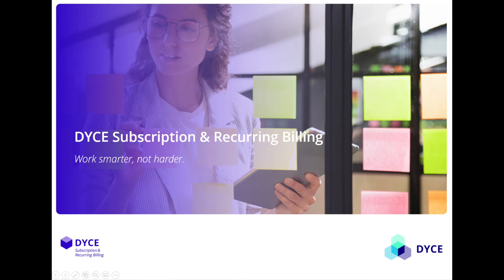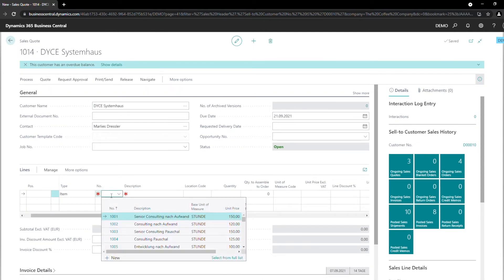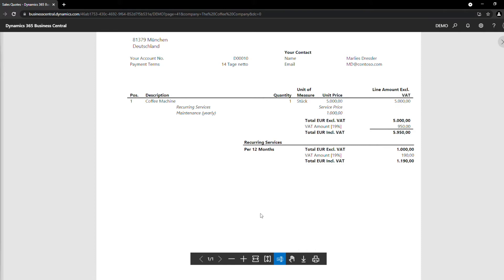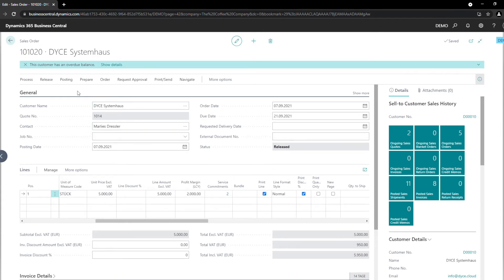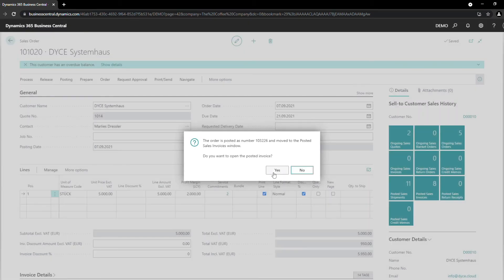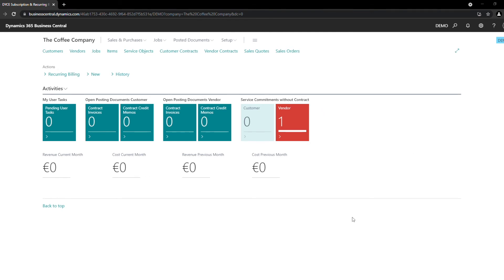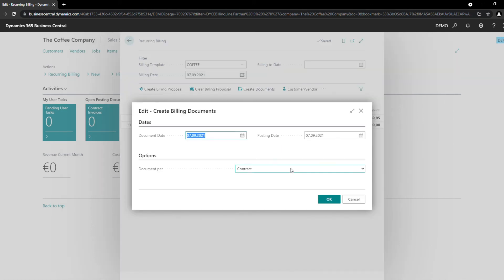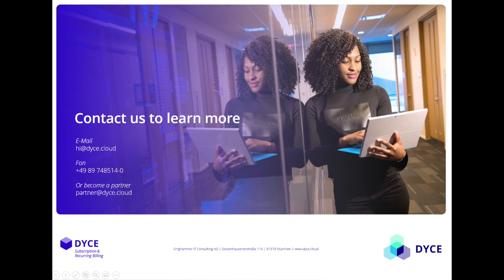Demo DYCE Subscription & Recurring Billing app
Discover our DYCE extension Subscription and Recurring Billing for Microsoft Dynamics 365 Business Central. The app enables the selling of recurring services and provides accurate billing for various types of recurring services.

Our app saves money in the form of reduced labor costs through an end-to-end, automated process from sales to recurring billing of contracts. Due to the unified database, errors will be eliminated, and you will be able to create extensive evaluations, providing you with a complete overview.

DYCE Subscription and Recurring Billing is part of the DYCE universe and powered by Singhammer IT Consulting AG.